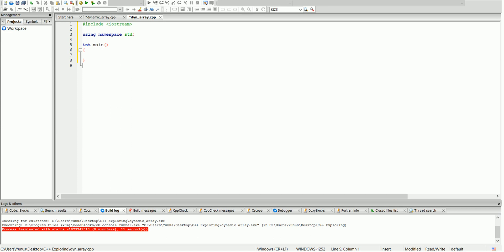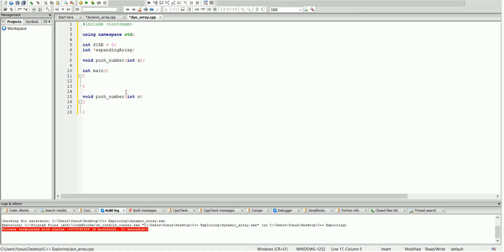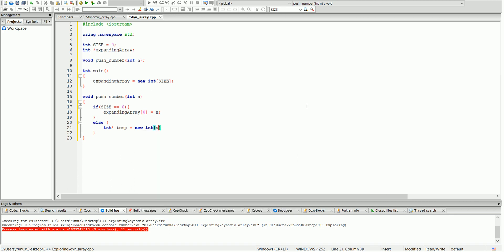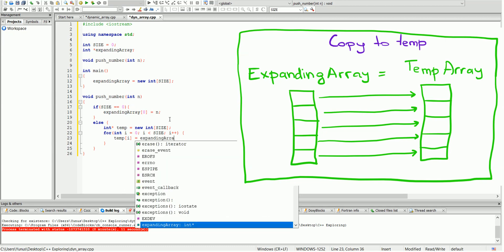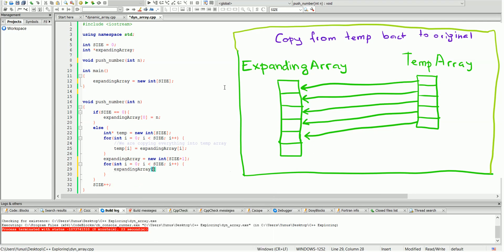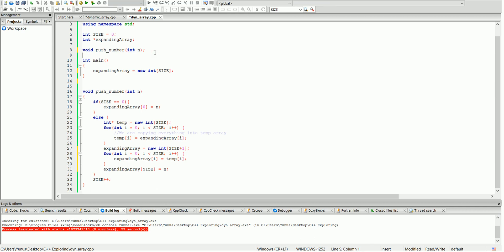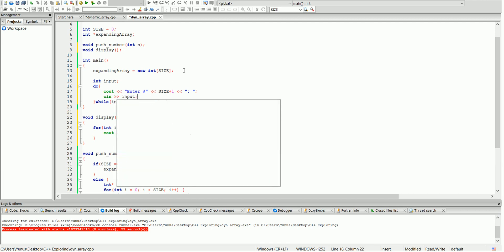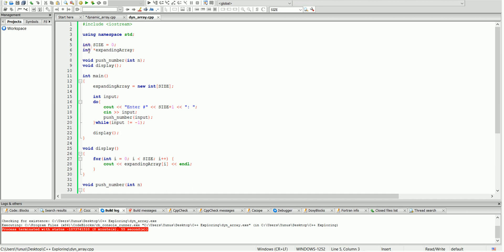C++ Tutorials- Dynamic Array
This video will cover dynamically expanding arrays. In c++, arrays have a fixed size by default, so if you don't know the size of the array beforehand, you need to use dynamically expanding arrays